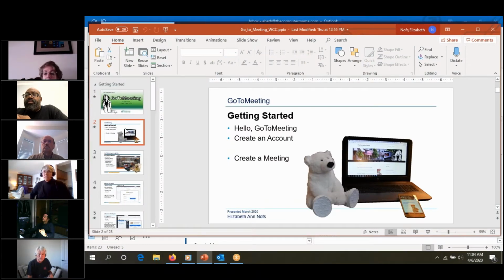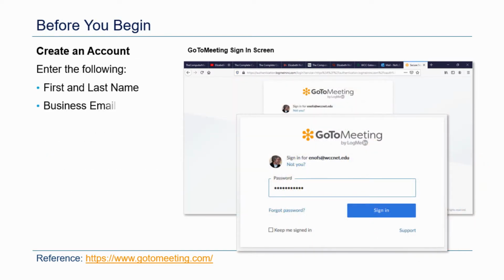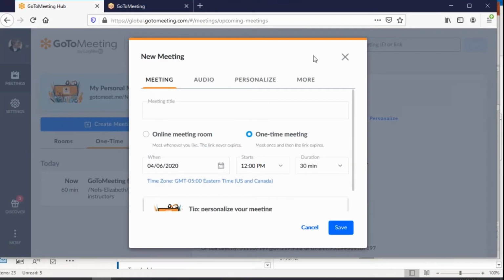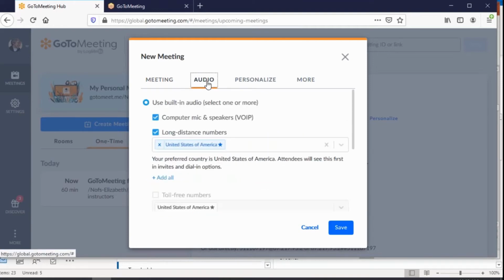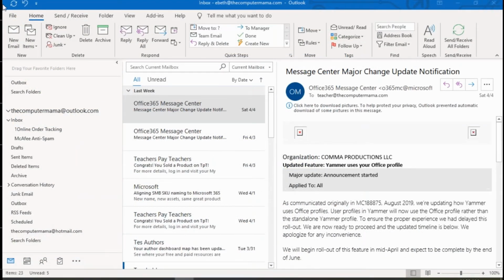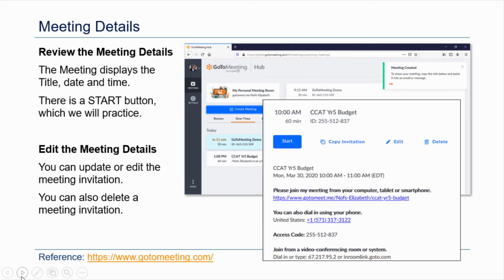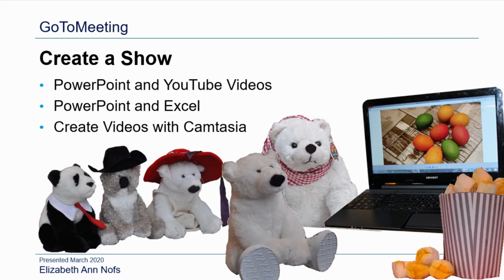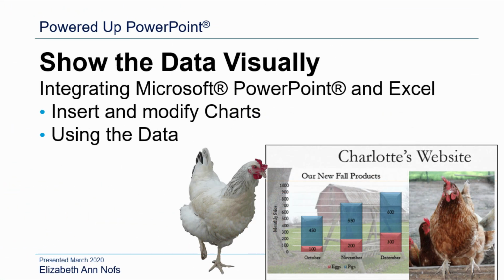Teach Online: GoToMeeting Quick Start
GoToMeeting Quick Start- an  Introduction to Online Webinars

This video gives a 10 minute demonstration on creating a good webinar. It is an introductory lesson for instructors who need a quick guide or a refresher for how to teach online. Includes links to resources for workforce development and online education at Washtenaw Community College wccnet.edu

I hope that you all are still well. Elizabeth